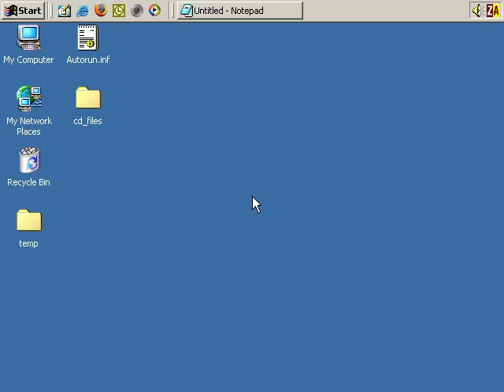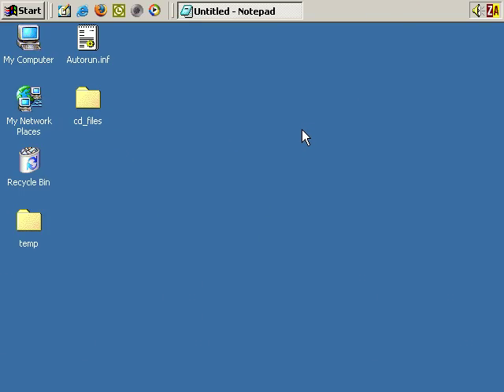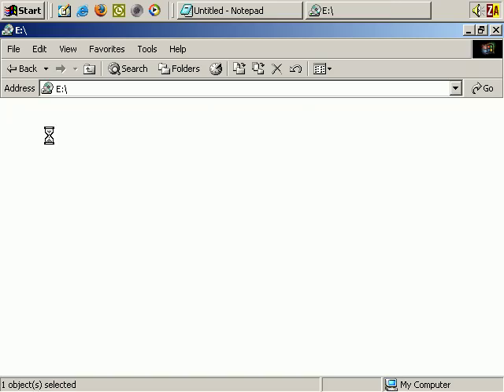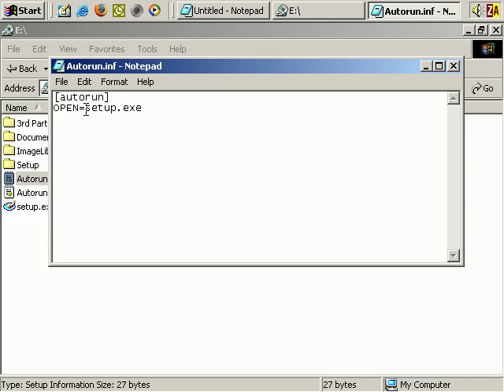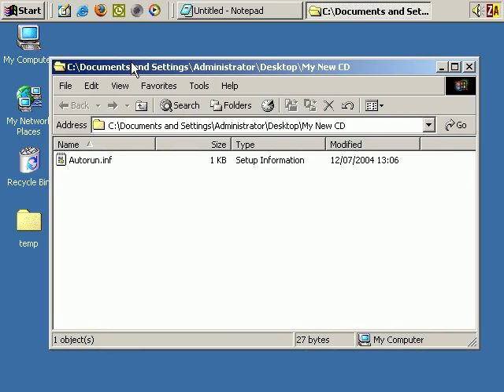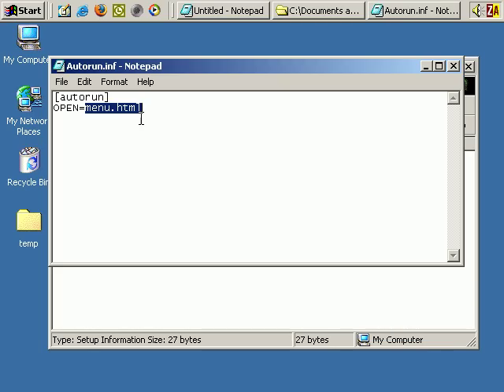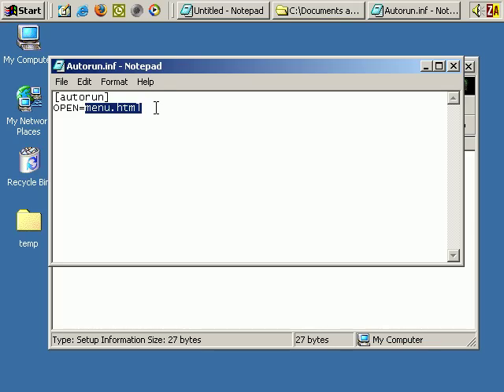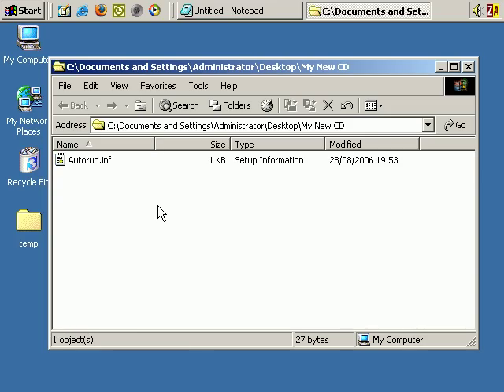How To Make A CD Start Playing Automatically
In this video you'll discover how to make your CD's start automatically as soon as they're placed in your customers CD drive.